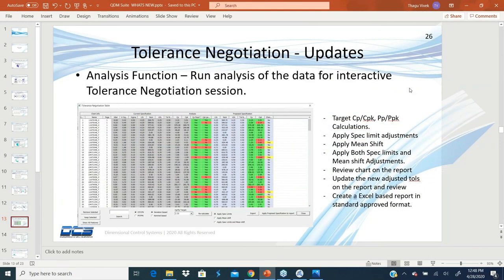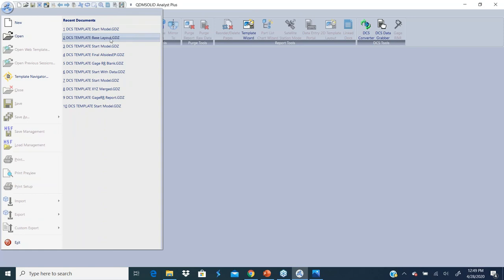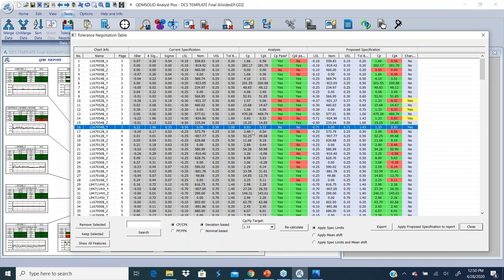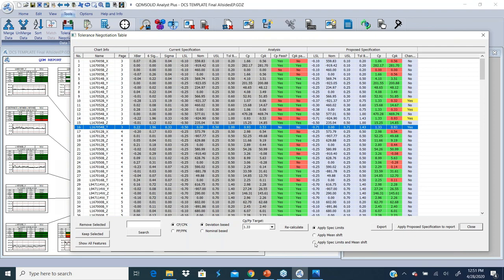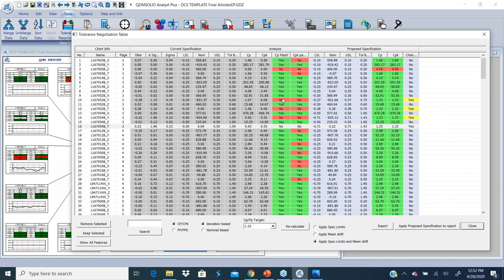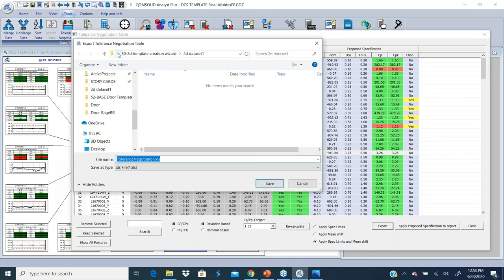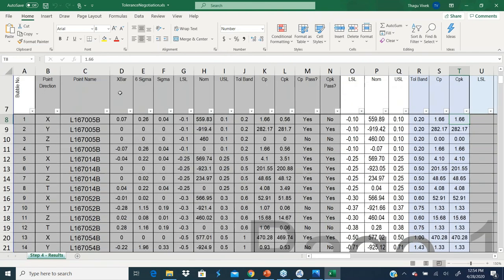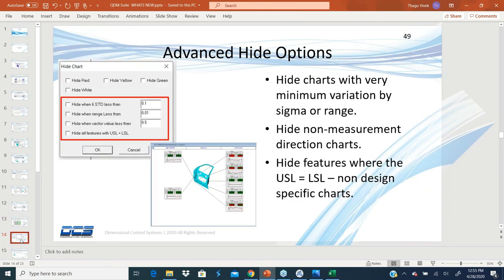QDM SPC New Feature - 11 - Tolerance Negotiation Enhancments to Support Tolerance Concessions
Analysis Function – Run an analysis of the data for interactive Tolerance Negotiation sessions.

Tolerance Negotiation provides a matrix of tolerances and their current SPC statistics - Cp, Cpk, Pp, Ppk, and provides tools to demonstrate required values in order to meet set SPC Metric goals. By changing values in the matrix, the user can either determine what the tolerance needs to be set at in order to meet a Cp/Pp goal, or by setting the tolerance value, what the final Cp/Pp will be.